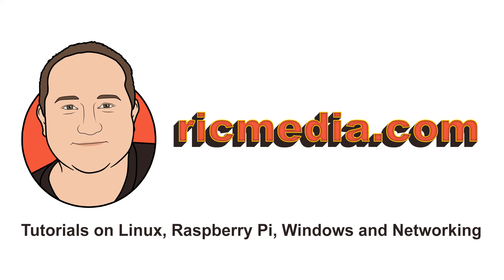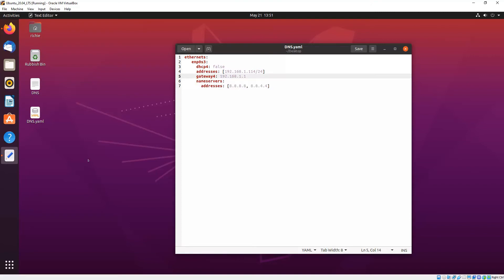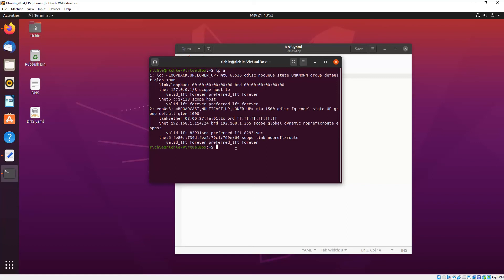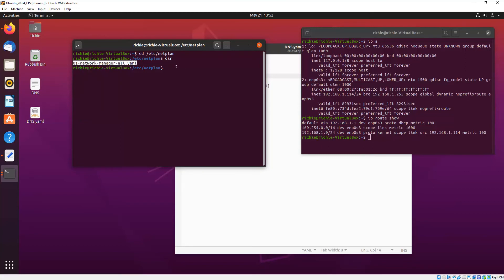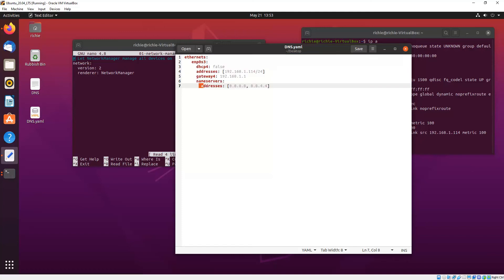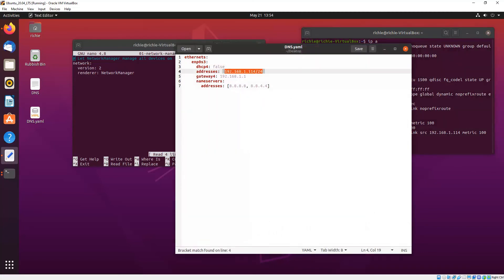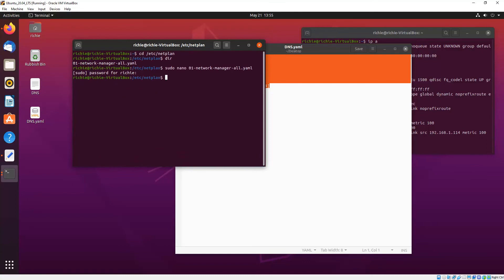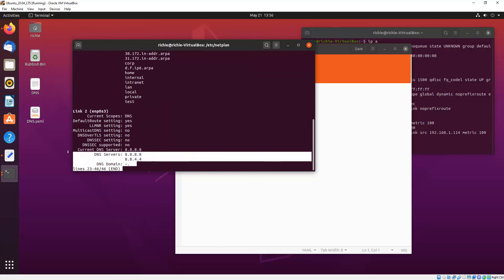Set custom DNS servers on Ubuntu 20.04 with Netplan, Network Manager & static IP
This is a little more involved than using Network Manager GUI but ensures your custom DNS servers are hard-coded into the Linux config.

CODE:
network:
    version: 2
    renderer: NetworkManager
    ethernets:
       [DEVICE_NAME]:
          dhcp4: false
          addresses: [IP_ADDRESS/NETMASK]
          gateway4: GATEWAY_IP
          nameservers:
             addresses: [NAMESERVER_1, NAMESERVER_2]

I also have this guide on my website in text form

Free DNS Server List:

    GOOGLE
    Primary IPv4: 8.8.8.8
    Secondary IPv4: 8.8.4.4
    Preferred IPv6: 2001:4860:4860::8888
    Alternate IPv6: 2001:4860:4860::8844
    OPENDNS
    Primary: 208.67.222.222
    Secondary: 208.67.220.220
    Preferred IPv6: 2620:0:ccc::2
    Alternate IPv6: 2620:0:ccd::2
    DNS.WATCH
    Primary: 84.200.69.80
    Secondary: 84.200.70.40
    LEVEL3
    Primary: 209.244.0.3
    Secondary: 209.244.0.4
    NORTON
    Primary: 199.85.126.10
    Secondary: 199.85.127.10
    COMMODO
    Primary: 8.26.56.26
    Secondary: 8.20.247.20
    VERISIGN
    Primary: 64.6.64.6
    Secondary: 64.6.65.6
    MORE SERVERS…